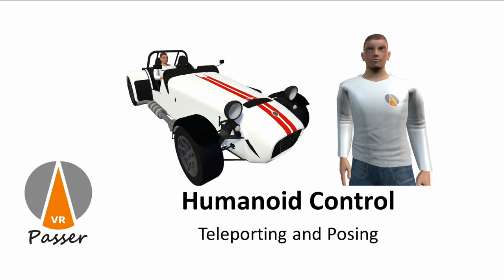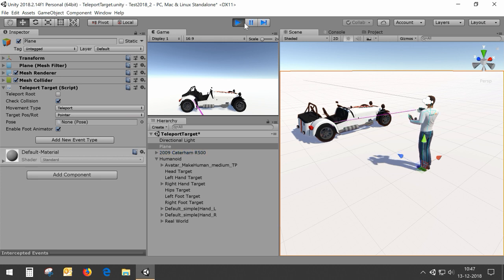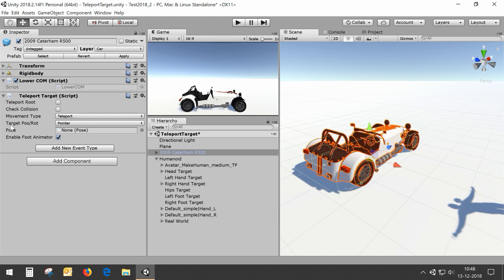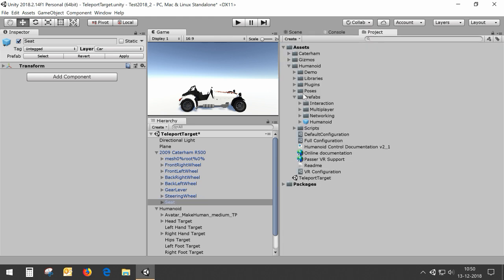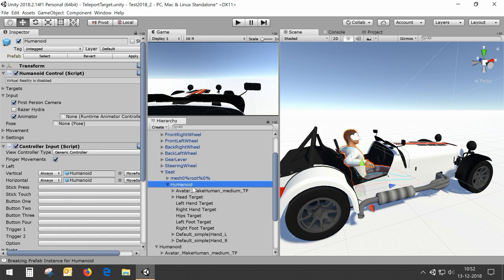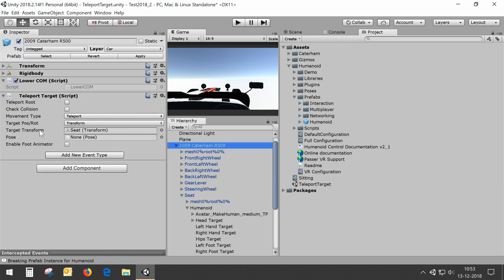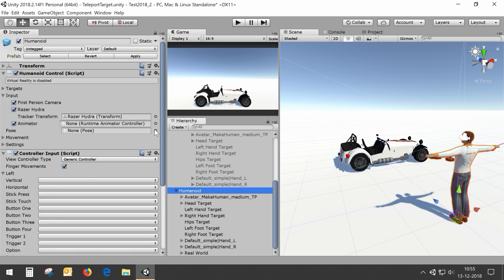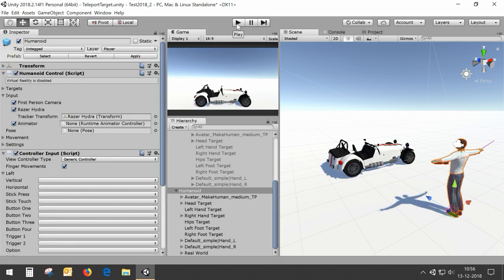Teleporting and Posing in Humanoid Control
This video shows how you can use Teleport Targets to for teleporting humanoid across a scene. It shows the basic setup and a more advanced situation where you can teleport into a car.

Setup:
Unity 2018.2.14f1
Humanoid Control VR v2.1.1